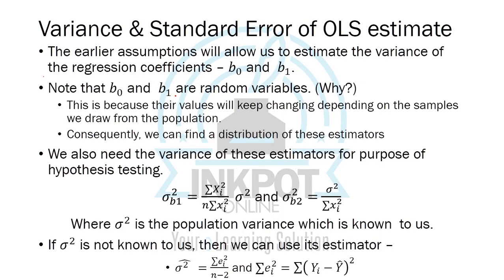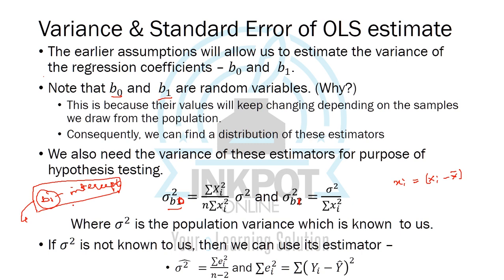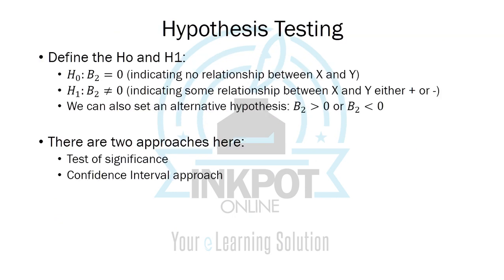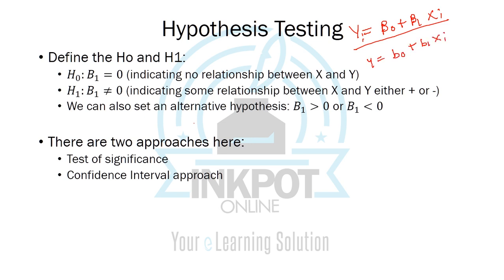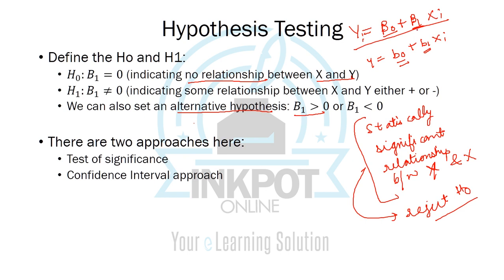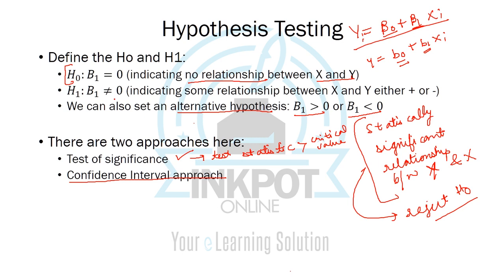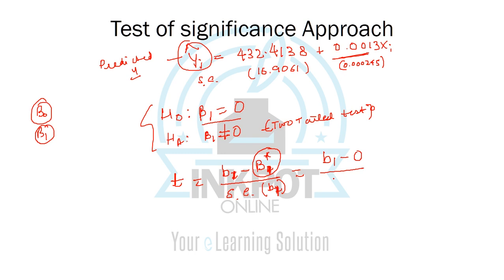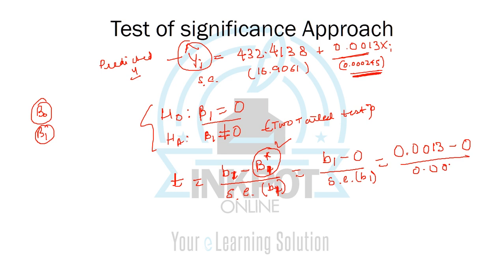Hypothesis of OLS estimators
Sem 4 econometrics